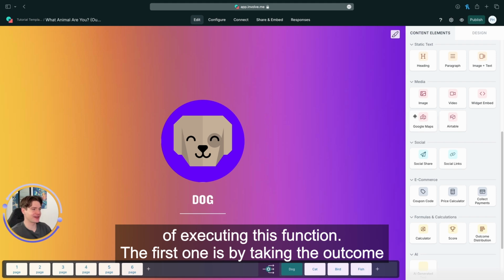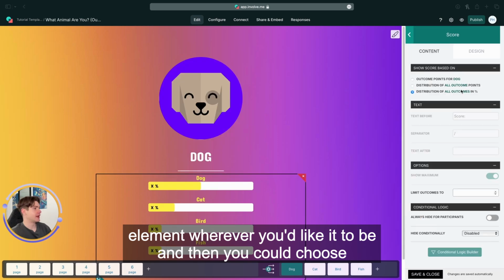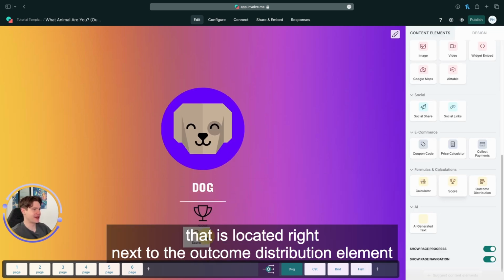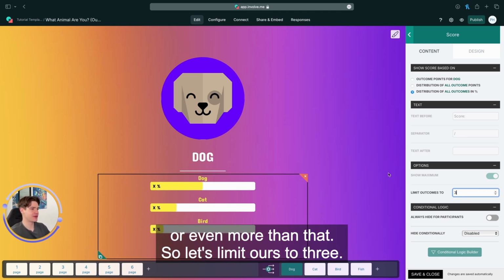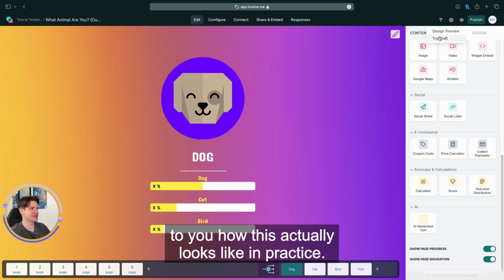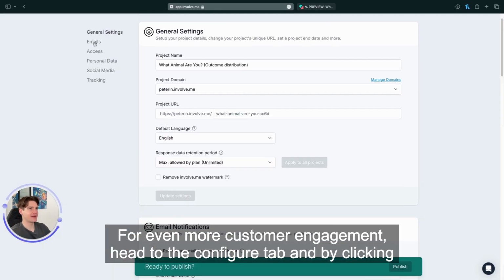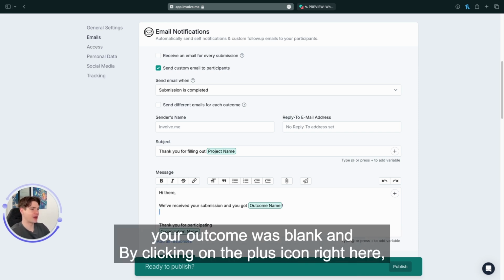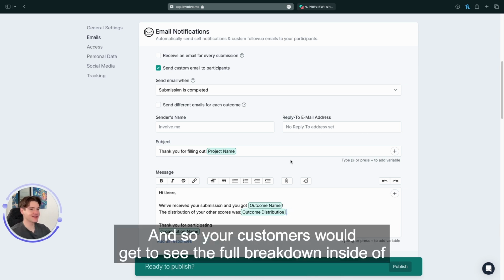How to Show All Outcome Scores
Want to display all outcome scores in your involve.me funnels? This tutorial will guide you through the process of setting up your funnels to reveal every score that a user got on each outcome. Perfect for creating detailed feedback and result pages. Follow our step-by-step instructions to enhance user engagement.